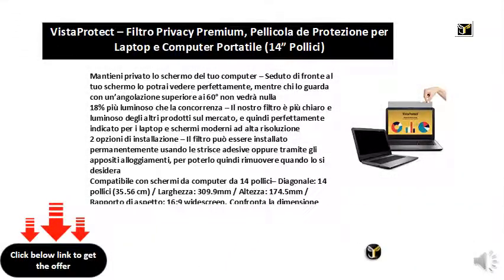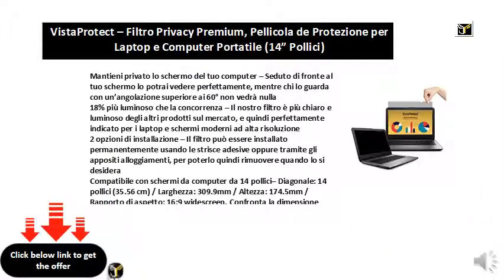VistaProtect – Filtro Privacy Premium, Pellicola de Protezione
Mantieni privato lo schermo del tuo computer – Seduto di fronte al tuo schermo lo potrai vedere perfettamente, mentre chi lo guarda con un’angolazione superiore ai 60° non vedrà nulla
18% più luminoso che la concorrenza – Il nostro filtro è più chiaro e luminoso degli altri prodotti sul mercato, e quindi perfettamente indicato per i laptop e schermi moderni ad alta risoluzione
2 opzioni di installazione – Il filtro può essere installato permanentemente usando le strisce adesive oppure tramite gli appositi alloggiamenti, per poterlo quindi rimuovere quando lo si desidera
Compatibile con schermi da computer da 14 pollici– Diagonale: 14 pollici (35.56 cm) / Larghezza: 309.9mm / Altezza: 174.5mm / Rapporto di aspetto: 16:9 widescreen. Confronta la dimensione dello schermo con l’ultima foto
Garanzia a vita – Se non sei soddisfatto cercheremo di risolvere il problema oppure ti restituiremo il tuo denaro